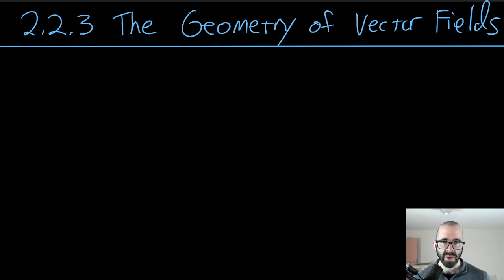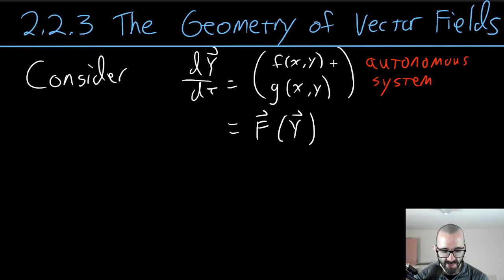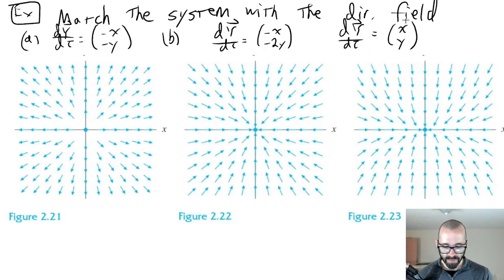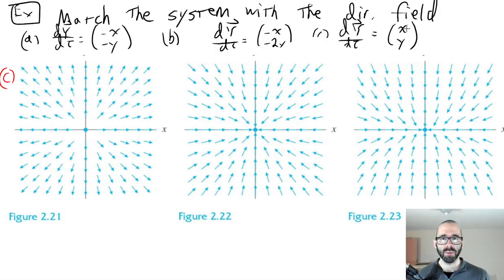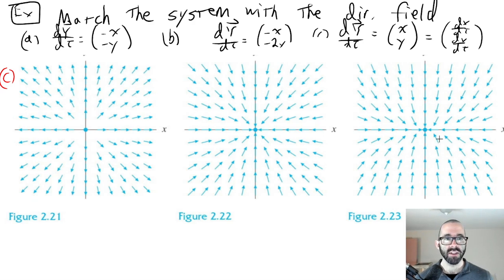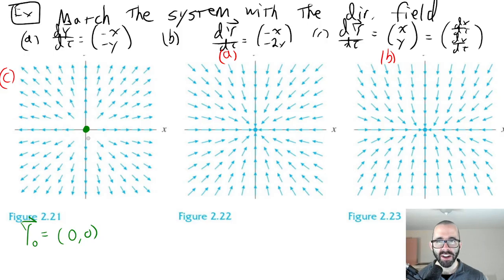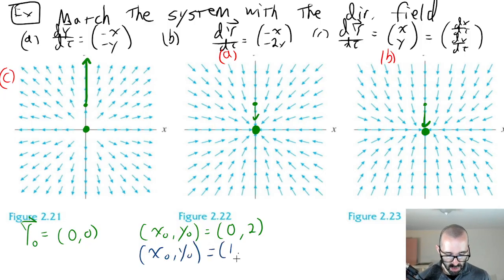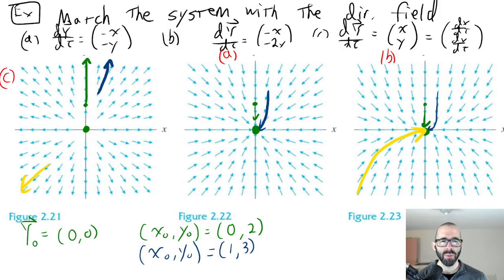2.2.3 The Geometry of Vector Fields and Solutions